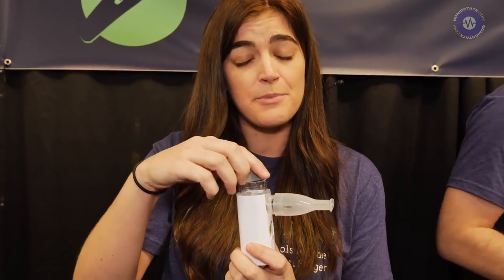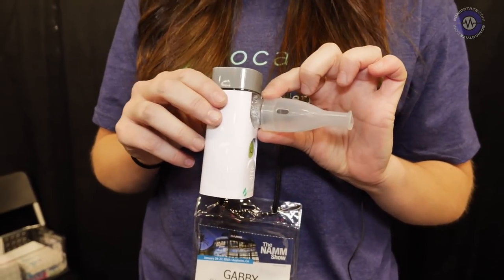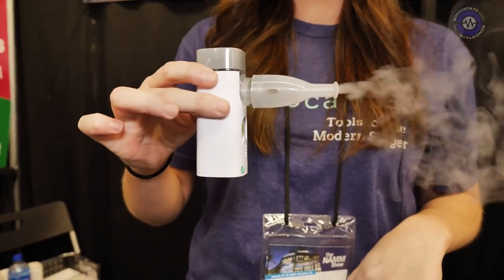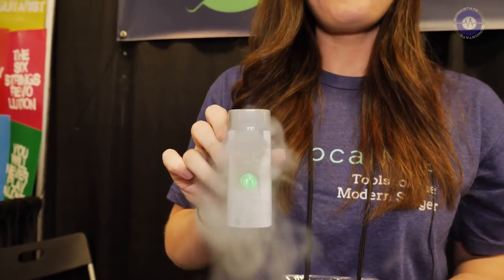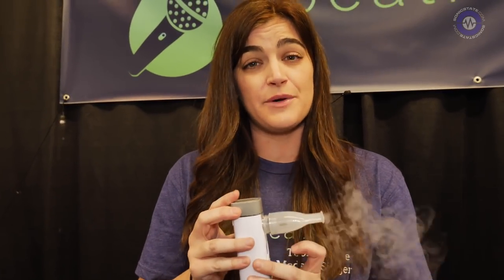Namm 19 Vocalist? Check out this Portable Nebulizer from Vocalmist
I walked by this booth and thought the folks there were vaping, but no - they were using a portable nebulizer; apparently inhaling isotonic saline vapour helps hydrate vocal cords and airways. So I tried it. And yep, it felt good (and given I had a cough at the time, it felt like it helped that too, but I'm not sure that was just psychosomatic ;-)
Anyway, I filmed a short piece, and as I finished up, a couple of performers were at the booth, singing the praises of their Vocalmist nebulisers - so I filmed a quick piece with them too.

Not being a vocalist myself, I hadn't come across this, but seems a interesting idea. (Oh, and I purchased one myself, btw)